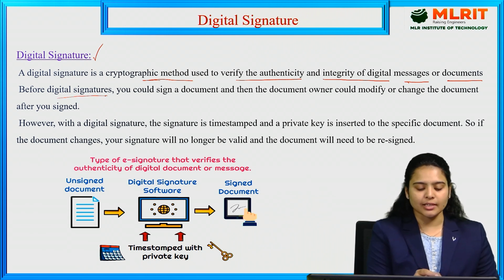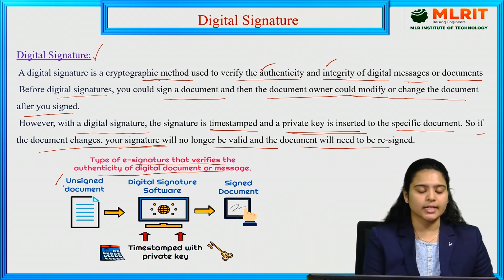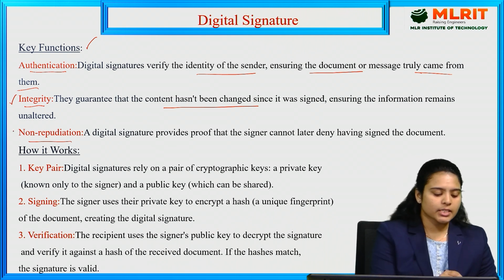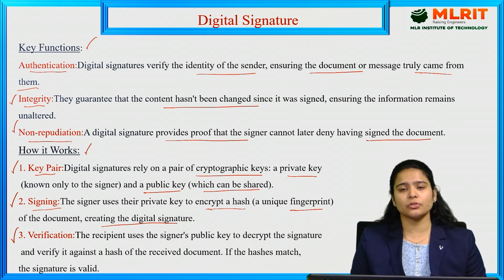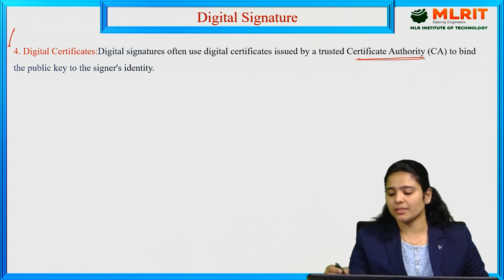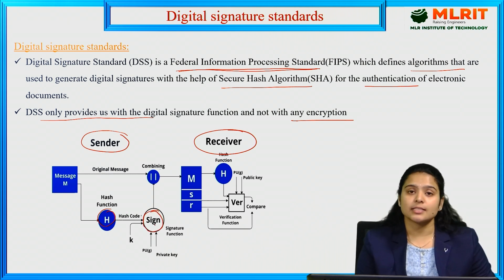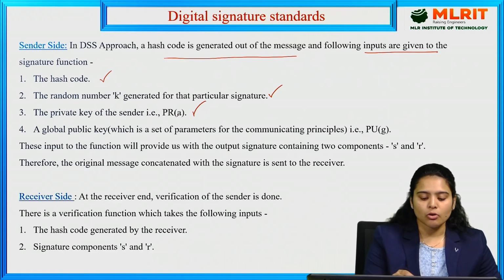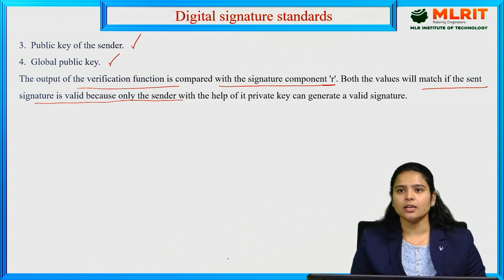LEC12 | CNS |Digital Signature, Digital Signature Standards by Ms. M . Saranya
LEC12|Cryptography & Network Security |Digital; Signature, Digital Signature Standards by  Ms. M . Saranya
Hyderabad.